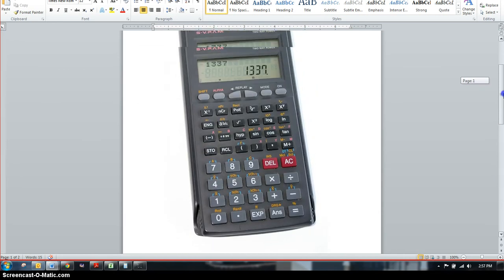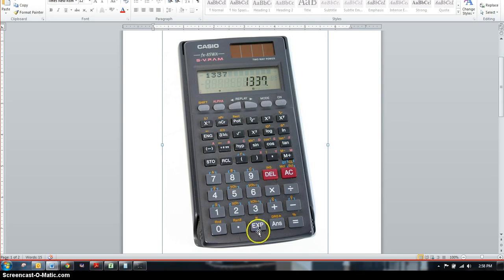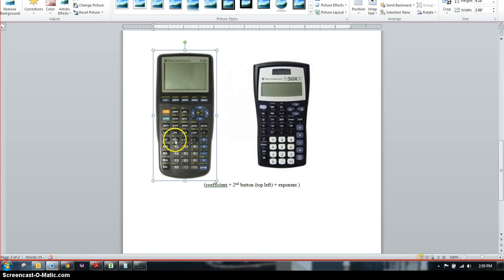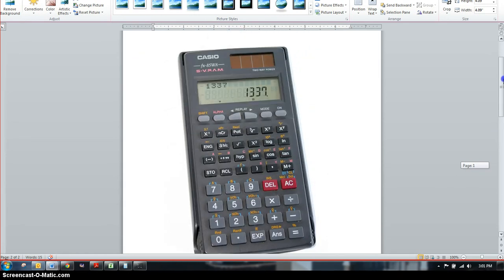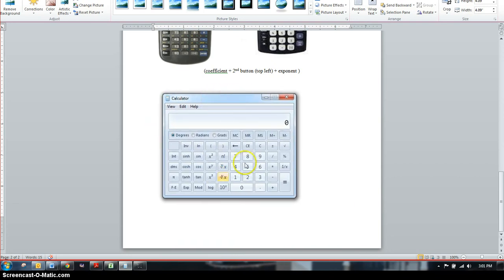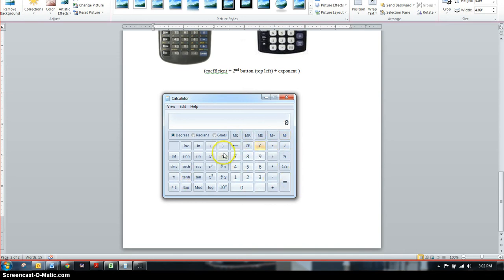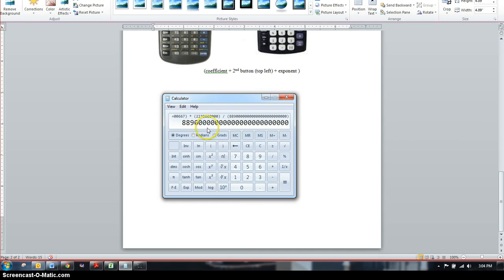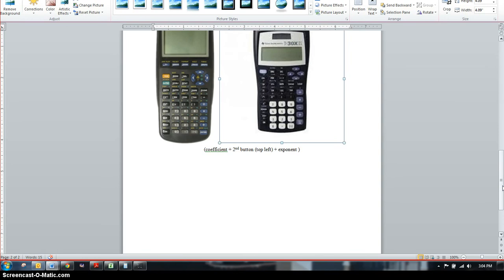Using Scientific Calculators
Short tutorial on using scientific calculators and scientific notation - various calculator models highlighted.